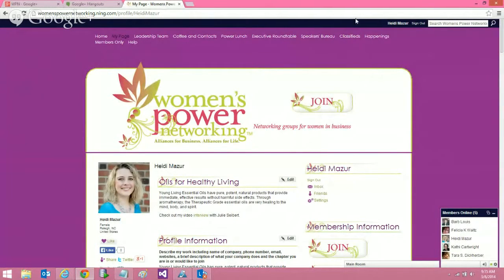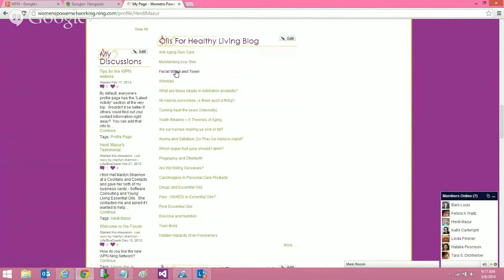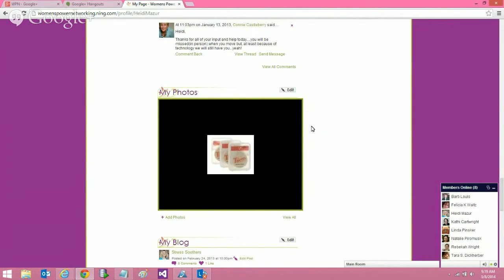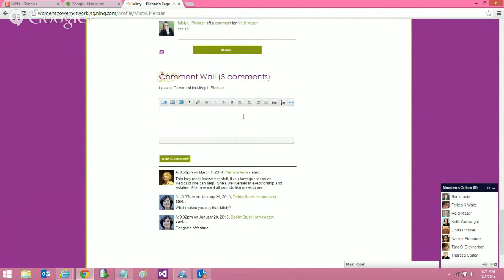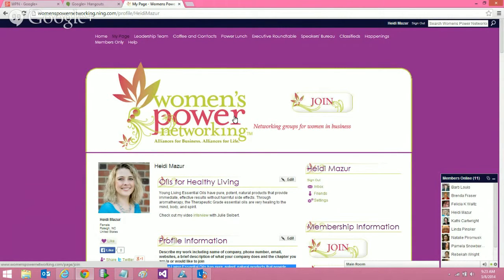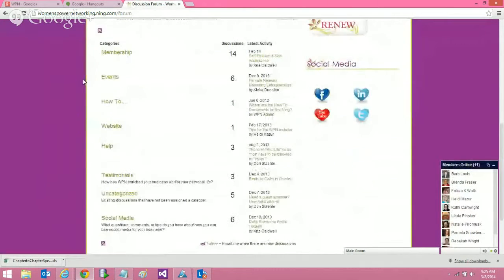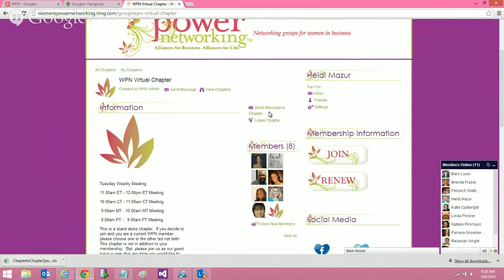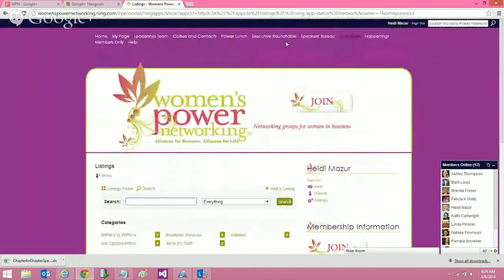WPN Boot Camp Part 3 - Ning by Heidi